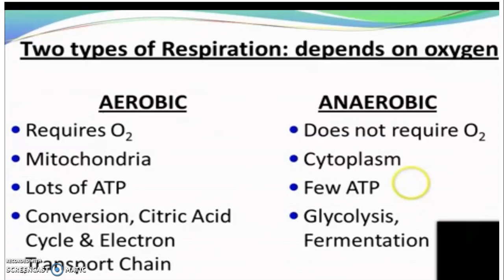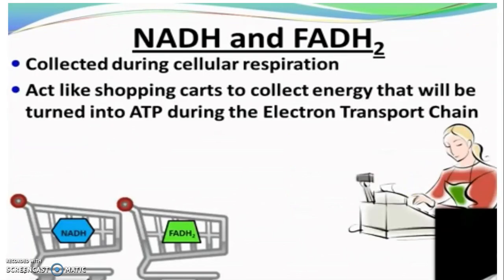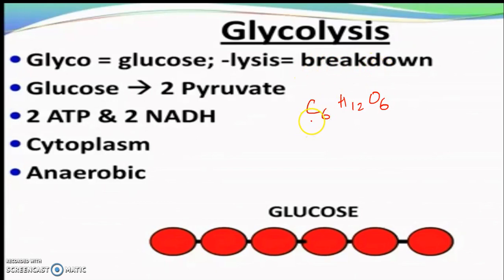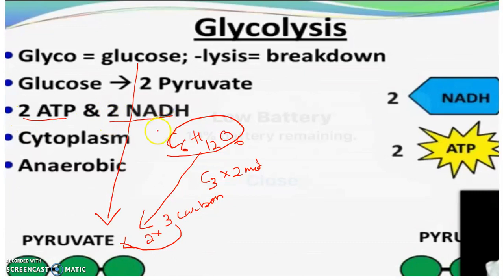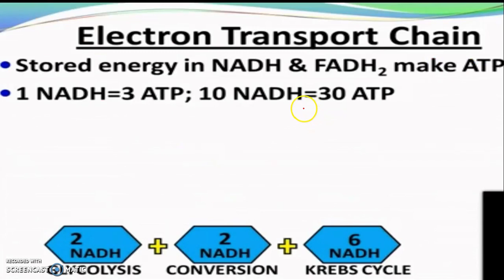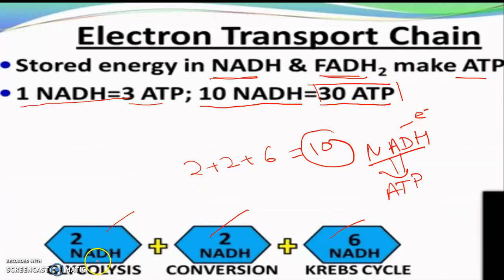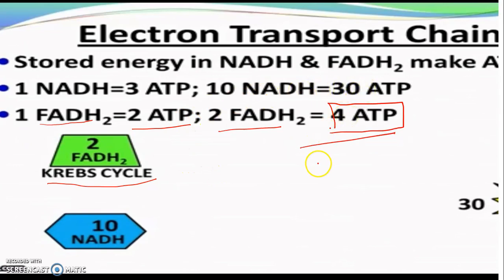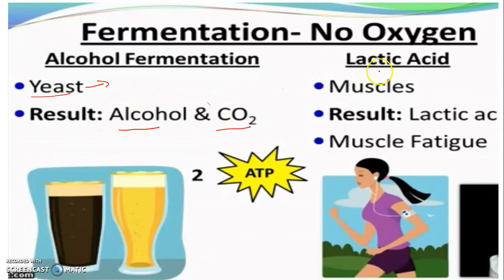cellular respiration part 2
# cellular respiration# mitochondria